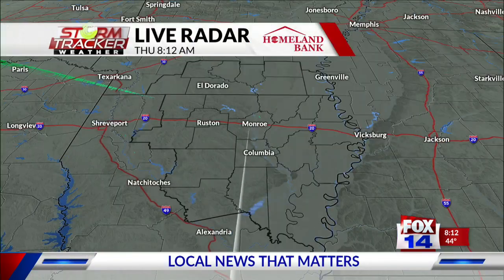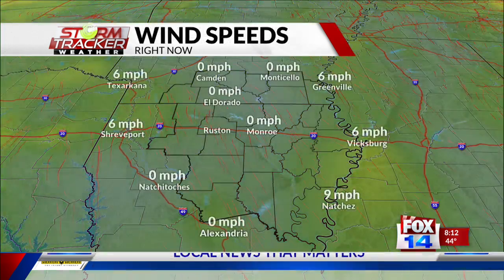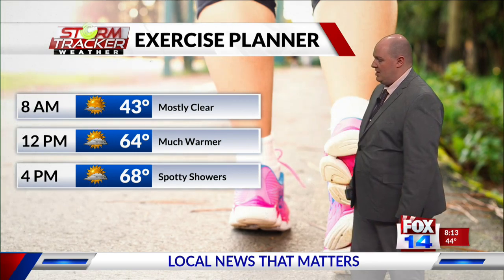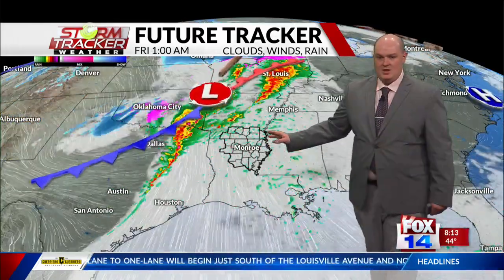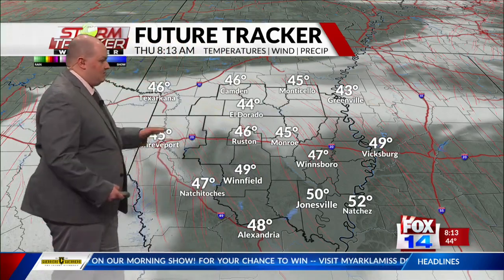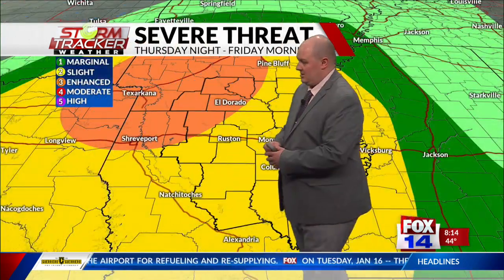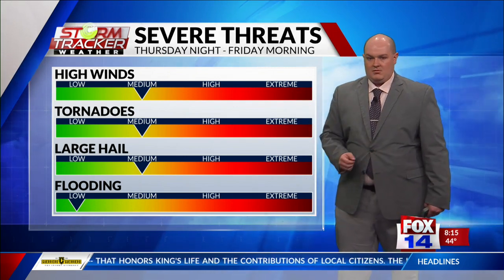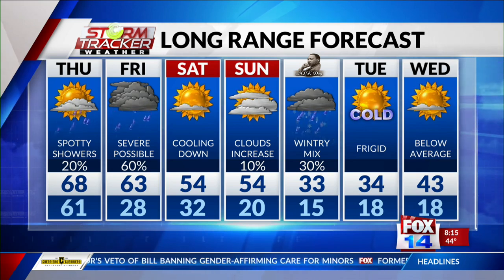Morning Forecast - Thursday, Jan. 11th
Clouds will slowly increase throughout the day thanks to the current southerly flow of moisture. A spotty shower may be possible this afternoon but anything that does pop up will be brief. The main concern is the severe threat for tonight. A line of severe storms will move across the ArkLaMiss during the overnight hours into the pre-dawn hours of Friday. Damaging winds, hail, and a few tornadoes will be possible with this system. As with any severe weather threat, know where your tornado safe place is and have multiple ways to receive weather information. Once this system passes through, a very cold arctic airmass will settle in over the weekend and temperatures will drop below freezing each night through next week. Right now, there is a chance for some wintry mix precipitation early on MLK day which could cause some travel impacts. However, it is still too far out to talk about the subject of accumulations if any. Freezing rain and sleet seem to be the more likely type of precipitation that we could see with maybe a few flurries further north into southern Arkansas.